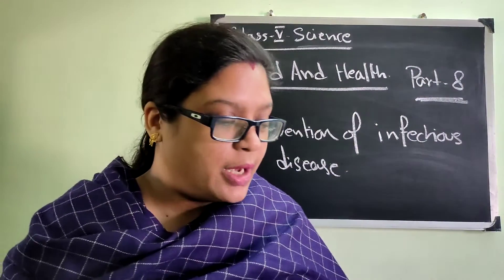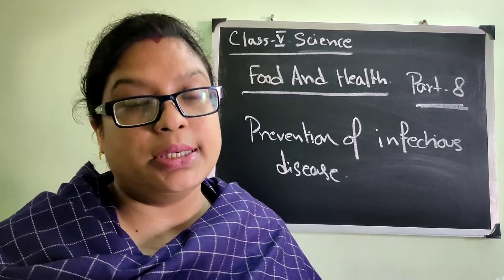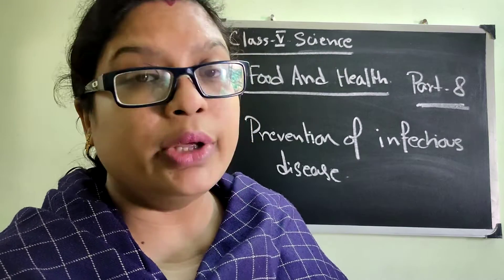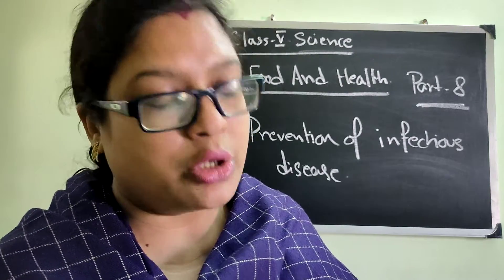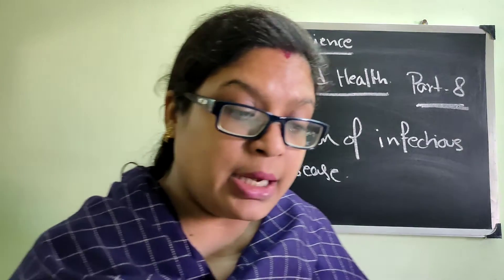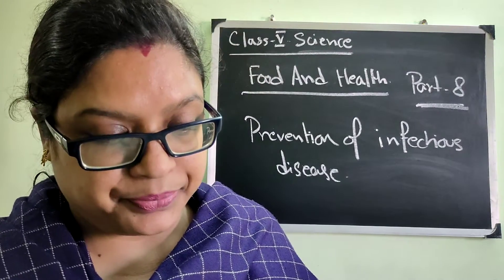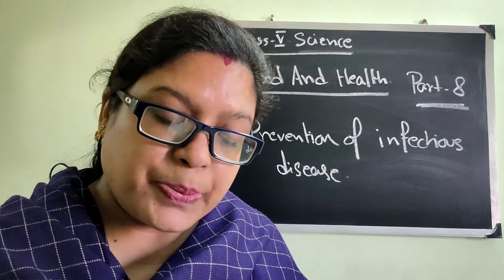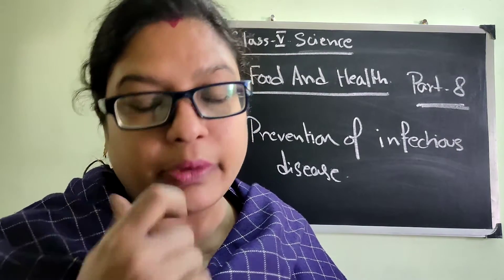Class 5 science Food and Health part 5(2021)